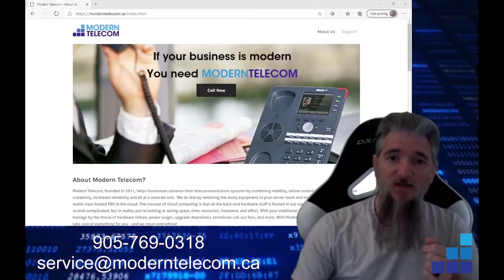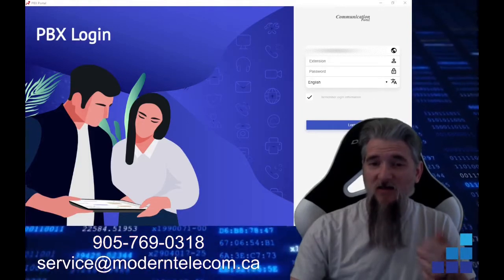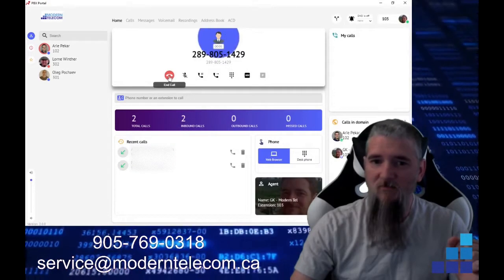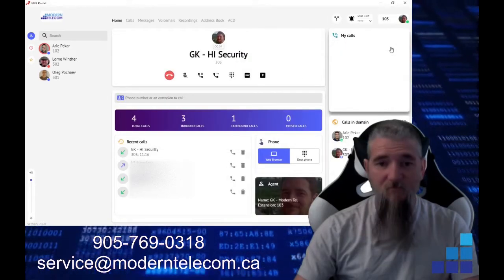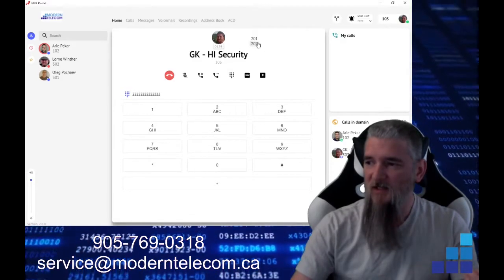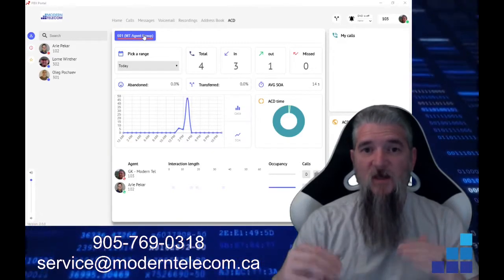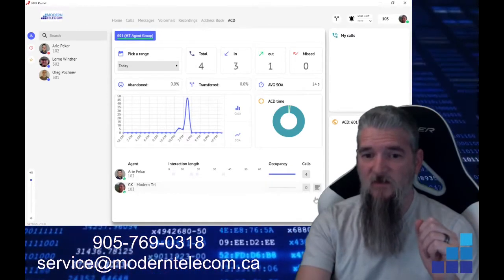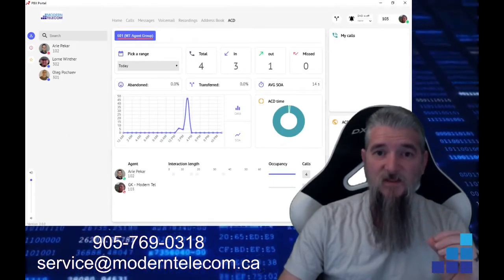Modern Telecom Softphone for Windows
Learn how to use our Softphone for Windows from the experts at Modern Telecom!  Its an easy way to make and receive phone calls from your desktop or laptop.  Download the software from our web site, or from the Windows Store

0:10  Where to download the Softphone
0:33  Logging in
0:58  Making and Receiving calls
2:11  Parking a Call
2:42  ACD Automatic Call Distribution
3:33  Text Messaging